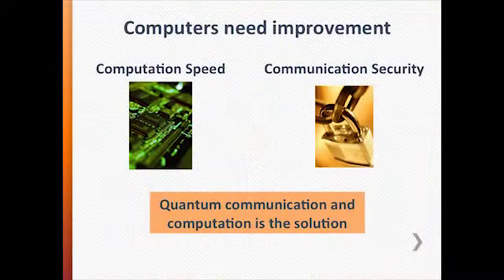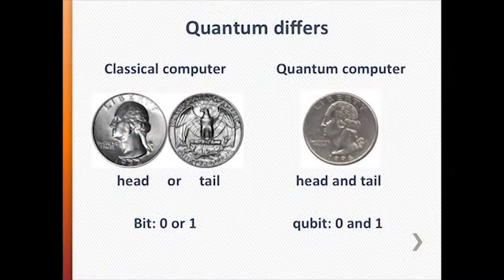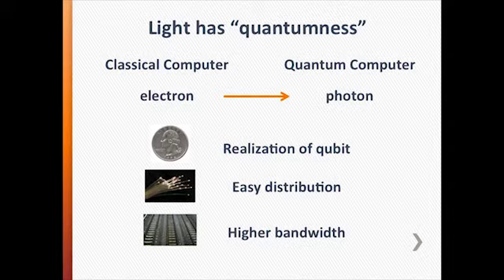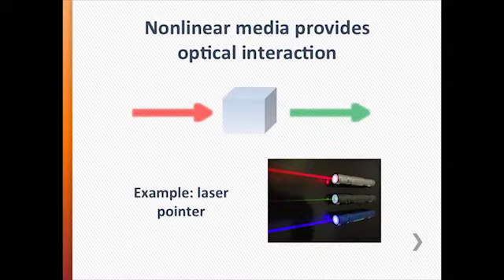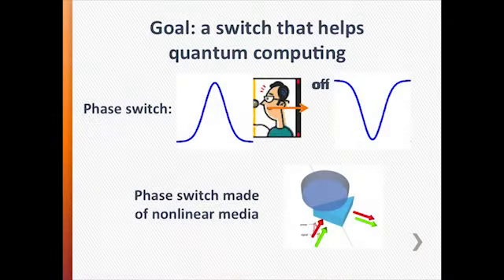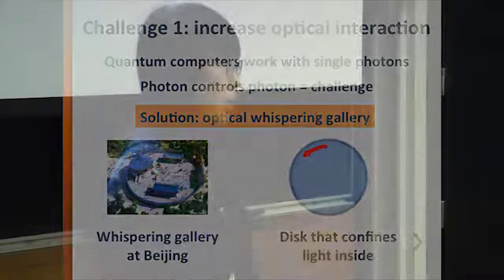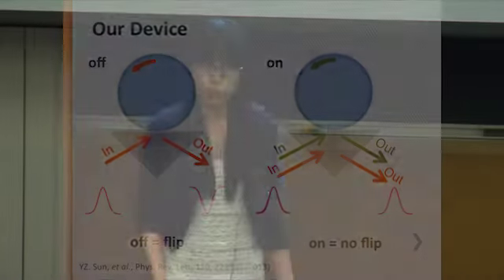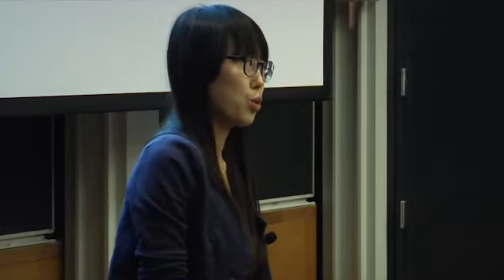Quantum Computing: A leap towards the future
Yuzhu Sun -- Physics & Astronomy